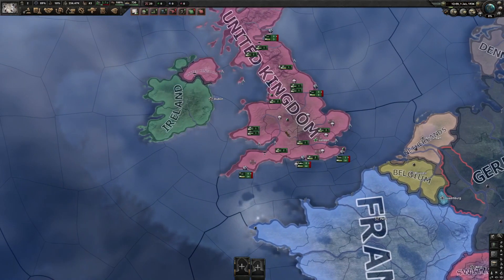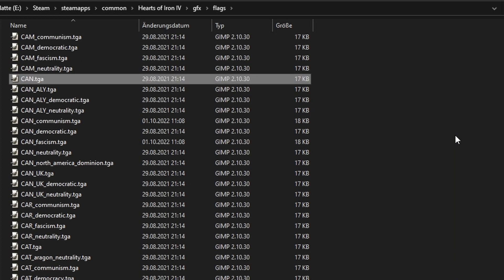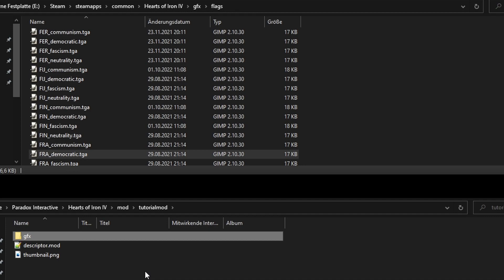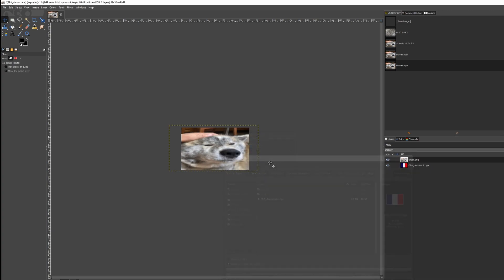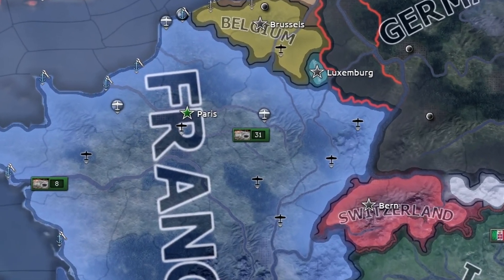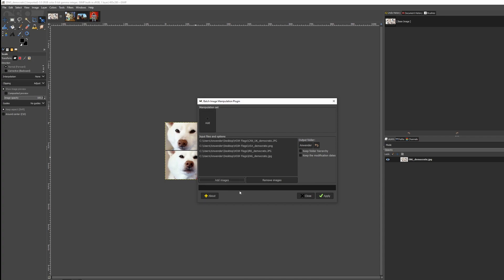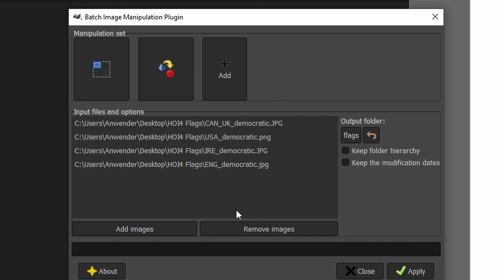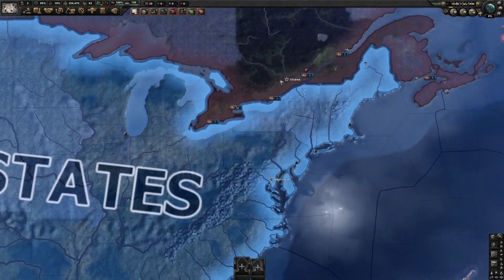HOI4 Custom Flag (TGA) replacement mod tutorial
Here I'll show how to create / replace HOI4 country flags, both the old way and a more advanced & quicker way. Even if you're a modding veteran, you might find this new approach useful as it saves a bunch of time with the small-medium versions (see 2:50)

Image dimensions:
Large: 82x52 px
Medium: 41x26 px
Small: 10x7 px

0:00 Introduction
0:31 Classic Approach
2:50 Semi-Automatic Approach